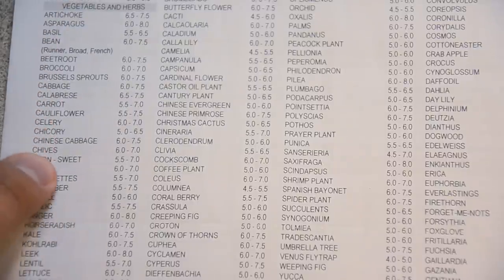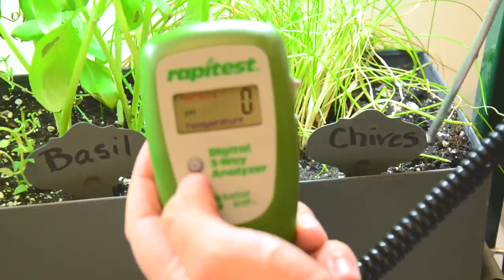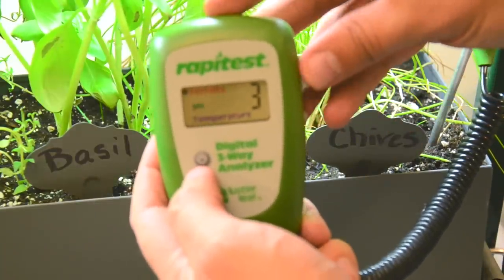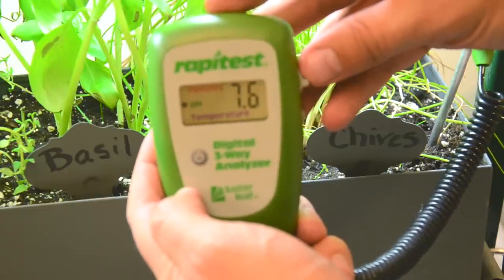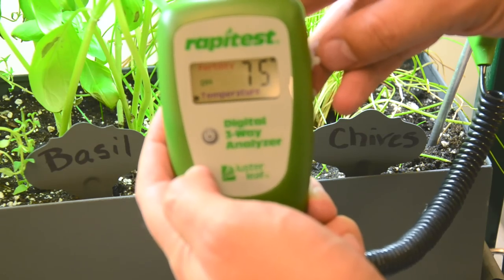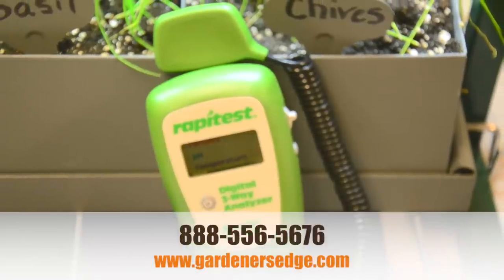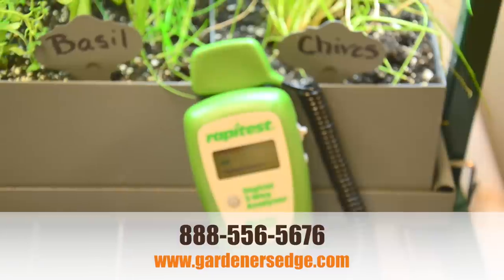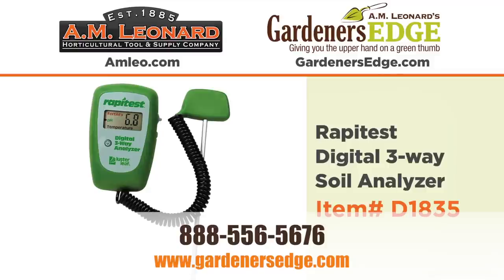Digital 3-Way Soil Analyzer- Winner of the Green Thumb Award!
Winner of the 2013 Green Thumb Award!
The Digital 3-way Soil Analyzer was selected as one of the 10 best new gardening items for 2013 by the Direct Gardening Association. Winners of the 2013 Green Thumb Award were chosen by an independent panel of garden writers and editors. The products were selected based on their uniqueness, technological innovation, ability to solve a gardening problem or provide a gardening opportunity, and potential appeal to gardeners.

The digital 3-way soil analyzer is an easy and convenient way to get proper readings for pH, fertility and temperature. With just a simple push of a button, you have the information you need for optimal plant growth, The analyzer's easy-to-read fertility meter shows the combined levels of nitrogen, phosphorus and potash (NPK) to determine proper health, growth and productivity for your plants. Corded probe for easy handling. Batteries included.